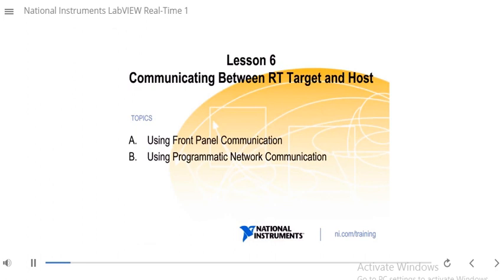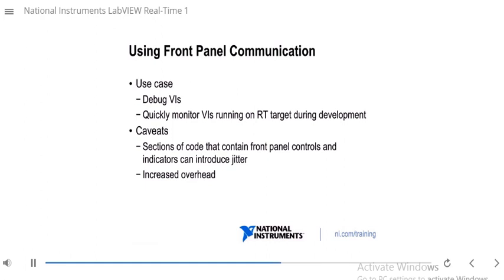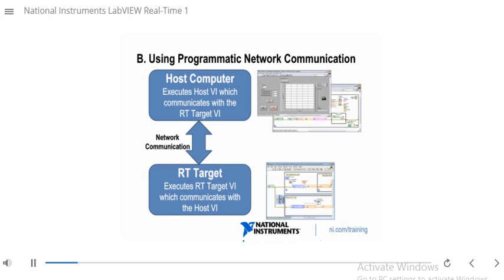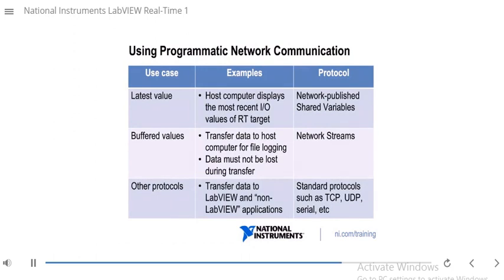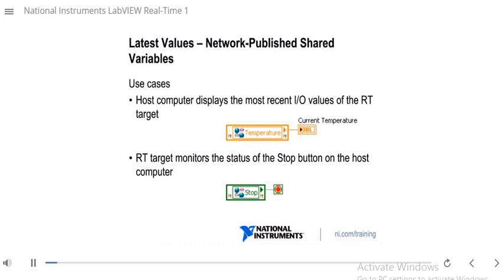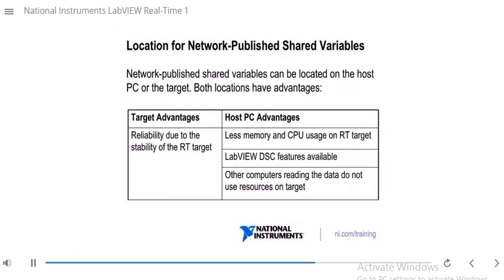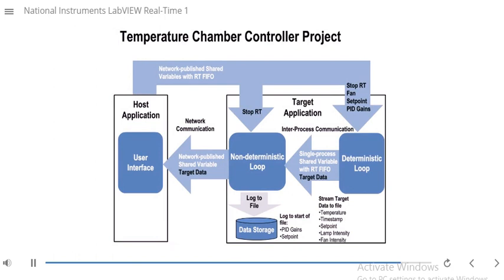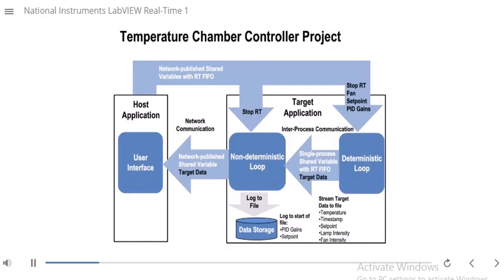LabVIEW Real time 1 part 14 | Communication b/t RT target and host | Network published shared variab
This video demonstrate the use LabVIEW Real time 1. The details of video content is listed below
Communication between RT target and host,
Host,
RT target,
front panel communication,
buffered value,
network streams,
Network published shared variables,
RT FIFO,
initialization of RT FIFO,
Deploying NPSV in LabVIEW,